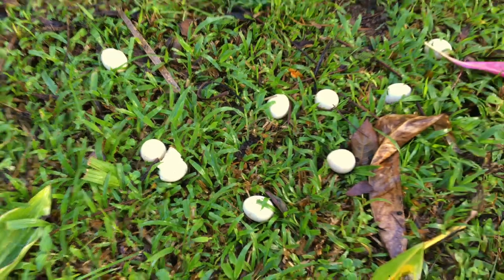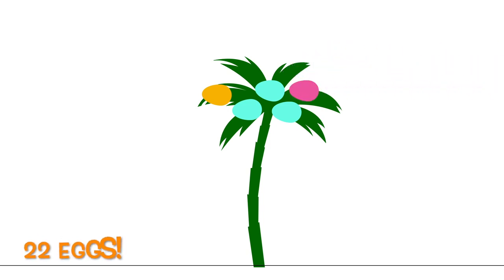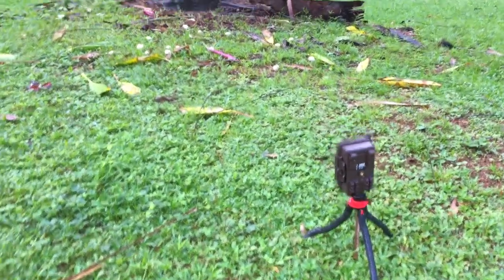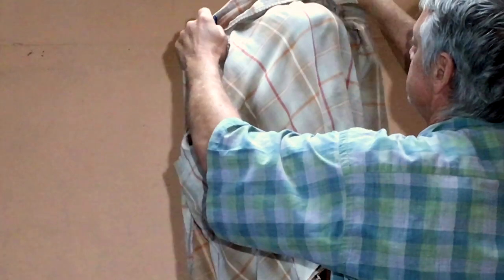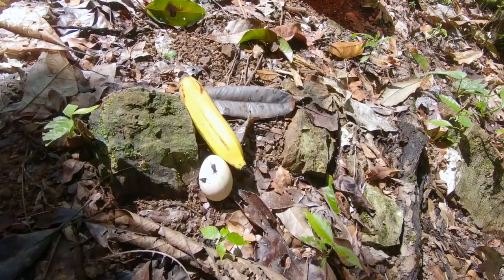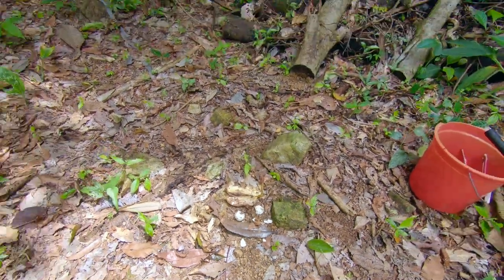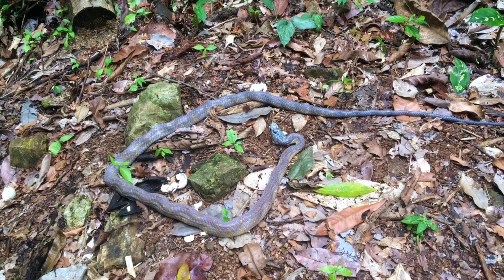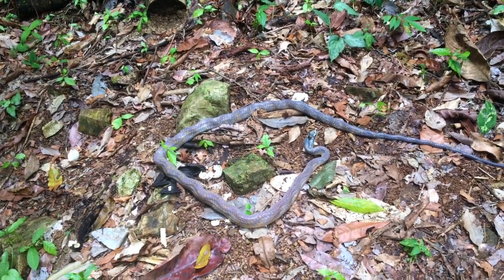Trail Cam Video of Wildlife Feast on a Pile of Duck Eggs in the Forest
Discover the amazing world of wild animals in the rainforest of Costa Rica as we capture 22 whistling duck eggs on our trail camera. You'll be captivated by the star of the video, the tayra or tolomuco, who's the honey badger of the jungle. Watch as fallen duck eggs are set out in the jungle, attracting various animals who come to feast on them. You can hear the animals chewing and cracking the eggs in this exciting footage!

Our experiment led us to learn about egg dumping, a habit where female black belly whistling ducks lay their eggs in one mother's nest and do not care for the eggs. It became unclear if the frantic whinnying duck was the actual nest mother or just a passing egg dumper shirking all motherly responsibilities. You'll be surprised to learn that Agouti, a fruit, nut, or vegetable-eating rodent, eats eggs for an easy meal, and Curassows will peck at other wild birds' eggs.

Not only is this video entertaining, but it's also educational. We collected valuable data for our ongoing research. Sharing our videos will help us tremendously! So come and join us in the wild rainforest of Costa Rica!As someone who spent a 30 year work career placing items in front of the camera, I have learned a thing or two about this art.  You want the objects to stand out and be recognizable.  Trail cameras record in color AND black and white.  The still objects need to command attention as the animal comes in to interact with them.  Furthermore, there are not many 🍌🥚 combinations  I could have used.    It could have been 🍌🥚🥚 or 🥚🥚🍌 but 🥚🍌🥚seemed more symmetrical ...and made logical sense for using a banana and two eggs!
Let me know what you think about this in the comments!

0:00 Introduction
0:20 Black-Bellied Whistling Duck
2:47 Duck Eggs are tough!
3:59 Both Eggs & the Banana were Gone
4:39 White Nosed coati Raccon Family
6:03 a cute young Opossum
6:34 It preferred the Banana
6:53 A Hognose Skunk came by for an egg!
8:12 Snake eat eggs
9:39 First an egg for the Tayra
10:01 Tayra eats a Banana!
10:27 Tayra eats an egg
10:45 Tayra eats a banana peel!